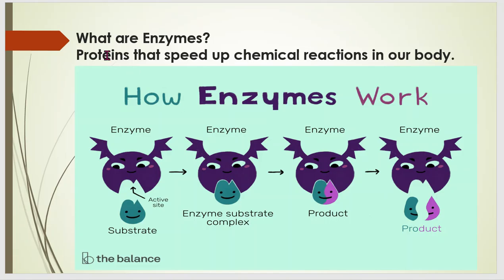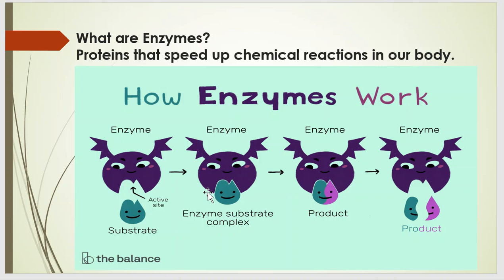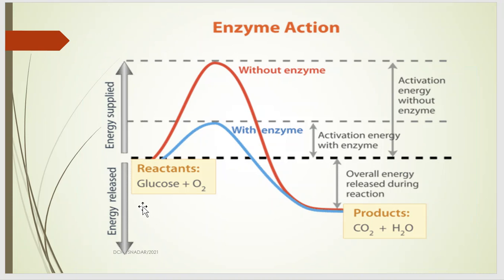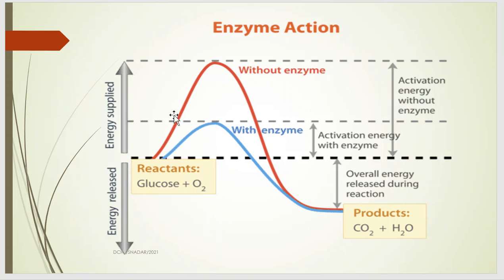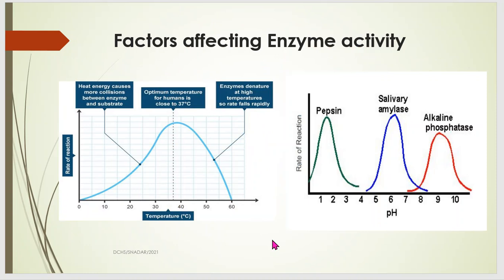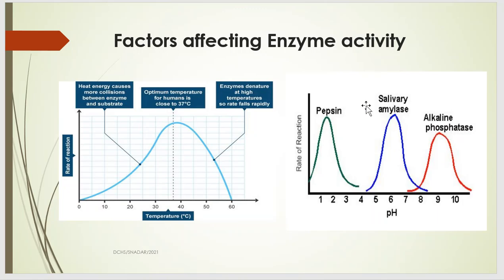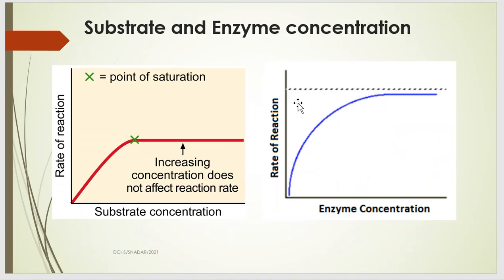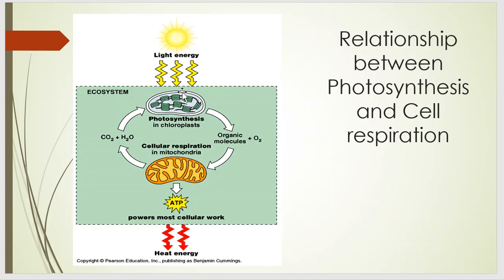EOC Review Lesson 3